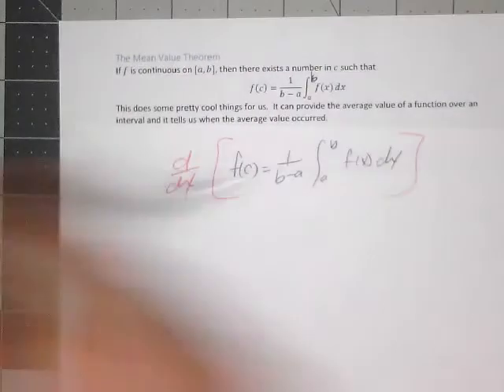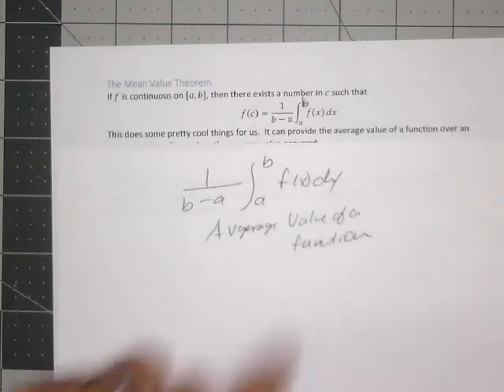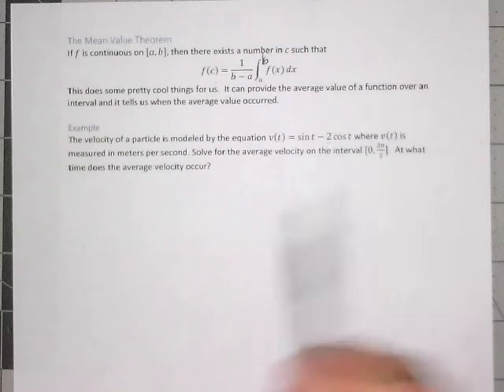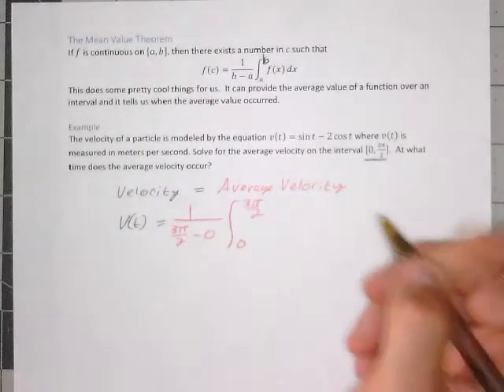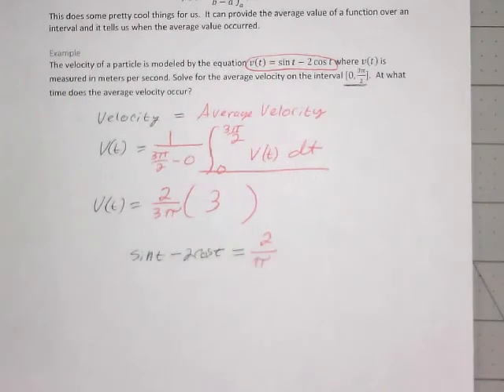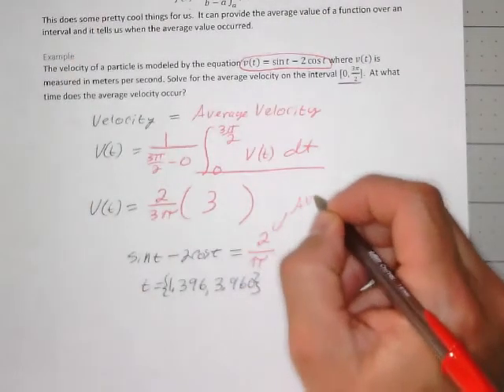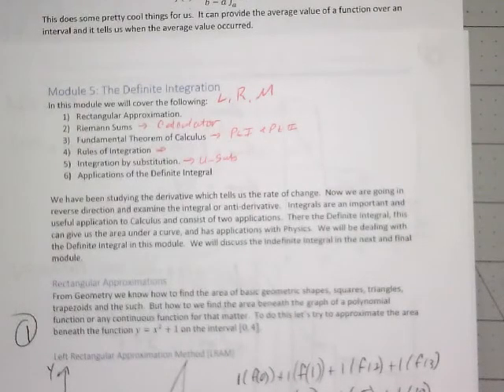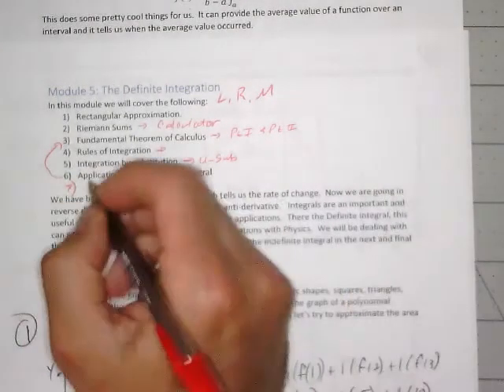Module 5 Part 9 MVT